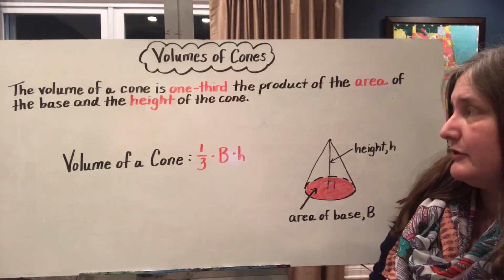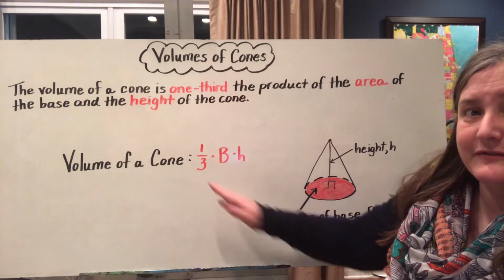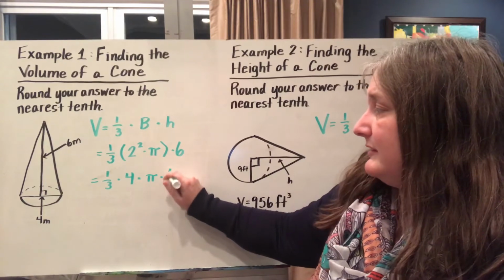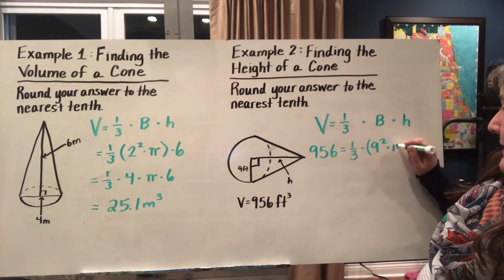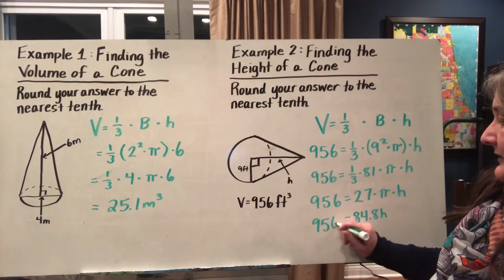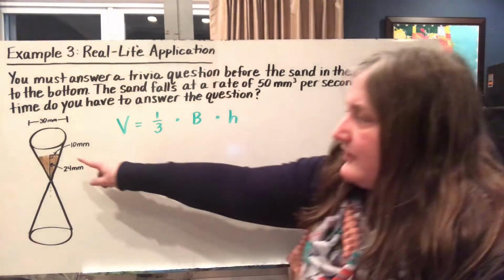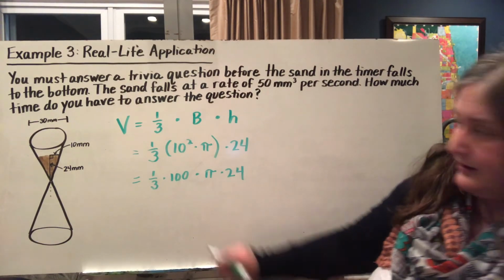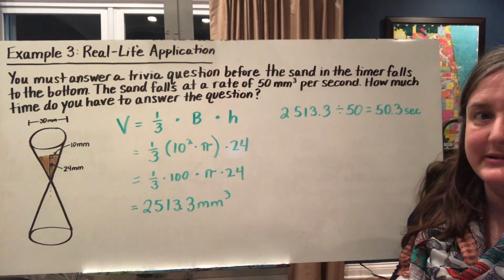Volumes of Cones